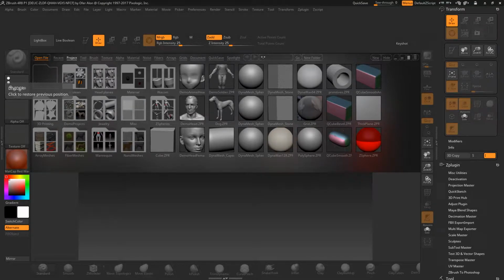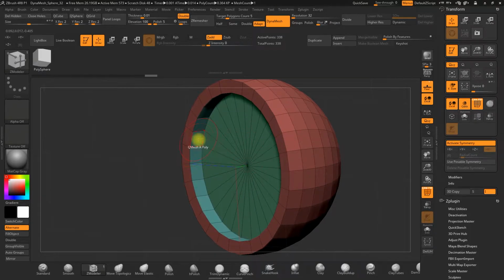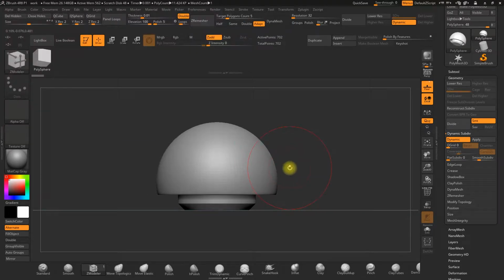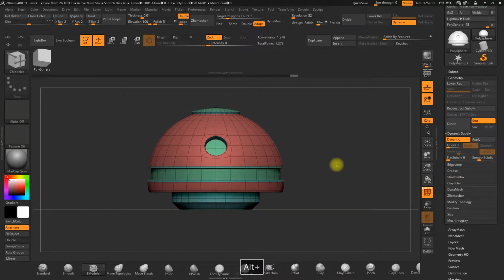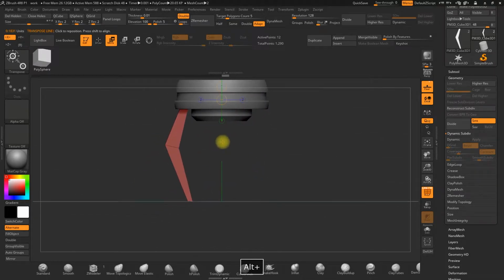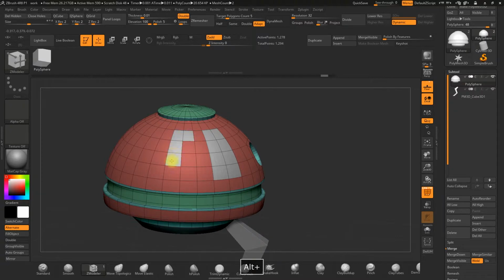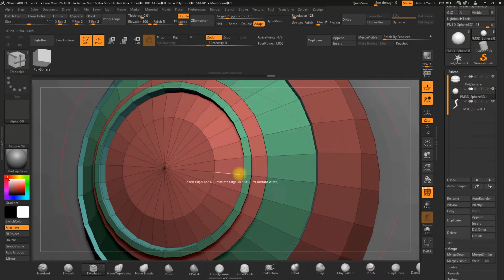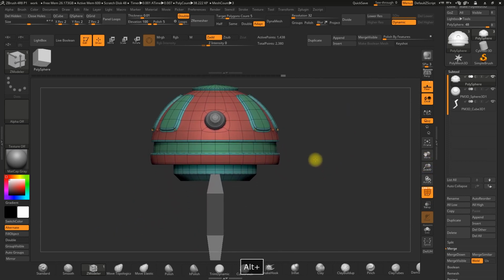02/05 Sculpting the Droid I — 3D Modeling: Sculpt Your Own Space Droid